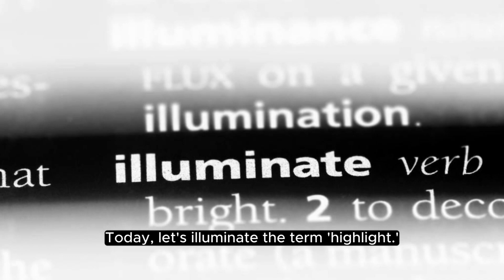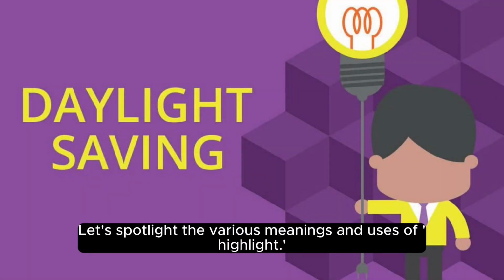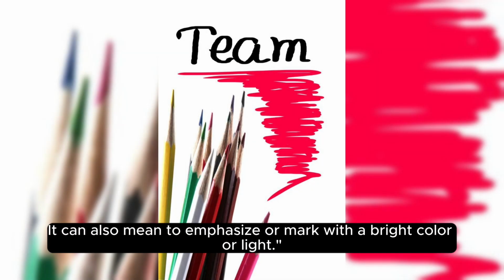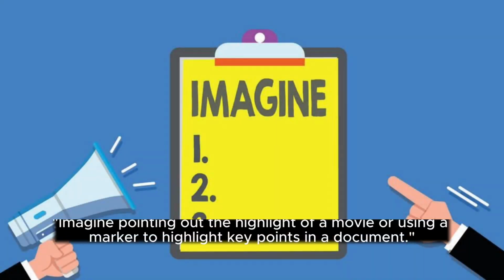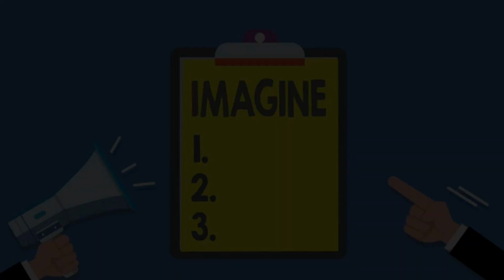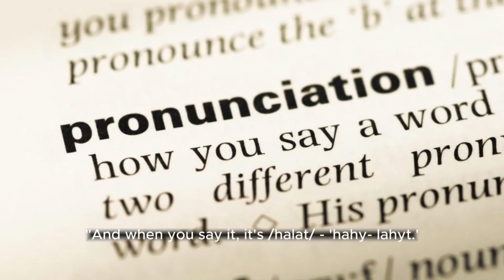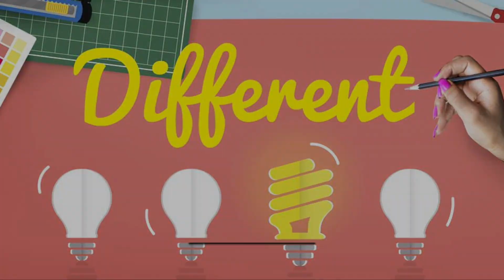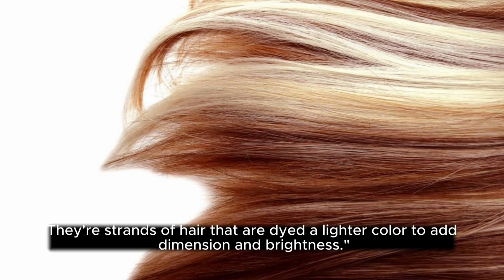What Does highlight Means || Meanings And Definitions With highlight in ENGLISH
word meanings in englsh
- Highlight:
  - Meaning:
    - To emphasize or make prominent.
    - The most important or memorable part or event.
    - A bright or reflective area in a painting, picture, or design.
    - A preview or summary of the main points.
  - Pronunciation:
    - In American English: /ˈhaɪˌlaɪt/
    - In British English: /ˈhaɪˌlaɪt/
  - Example Sentences:
    - The speaker will highlight the key points in the presentation.
    - The highlight of the evening was the spectacular fireworks display.
    - Use a yellow marker to highlight important passages in the text.
  - Usage:
    - In a Sentence:
      - The professor asked the students to highlight the main arguments in the article.
    - Meaning in English:
      - "Highlight" can refer to bringing attention to something, making it stand out, or emphasizing its importance. It is often used in various contexts, such as in discussions, art, or summarizing information.
    - As a Noun:
      - When used as a noun, a "highlight" is the most important or exciting part of an event or experience. For example, the highlight of a trip might be a visit to a famous landmark.
Highlight - Meaning, Pronunciation, and Usage:

Meaning:
- As a noun, a highlight refers to the most significant or interesting part of an event, performance, or presentation. It is the part that stands out and captures the most attention.
- As a verb, to highlight means to emphasize or draw attention to a particular part or feature. It can involve making something more noticeable or prominent.

Pronunciation:
- In American English, "highlight" is pronounced as /ˈhaɪˌlaɪt/.
- In British English, the pronunciation is /ˈhaɪˌlaɪt/.

Usage in a Sentence:
- *As a Noun:*
  - "The fireworks display was the highlight of the evening."
  - "The speaker shared several highlights from the conference."
  - "The artist's masterpiece was the highlight of the gallery."

- *As a Verb:*
  - "The presenter used colorful visuals to highlight key points in the presentation."
  - "She decided to highlight her hair for a fresh new look."
  - "Let me highlight the main features of the proposal for you."

Additional Information:
- The term highlight is often used in the context of events, performances, presentations, or visual elements where certain parts are meant to stand out.
- In visual arts, a highlight refers to the area of a drawing or painting that receives the most direct light, making it appear brighter than the surrounding areas.
- To highlight can also mean to mark text in a document with a bright color to draw attention to specific information.
- The word is versatile and can be applied in various contexts where emphasis or attention to specific details is required.